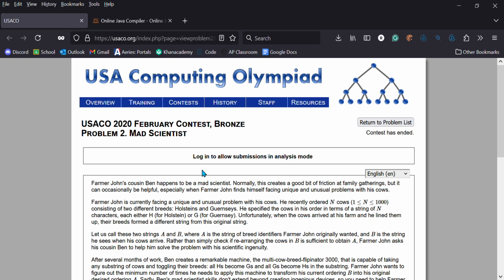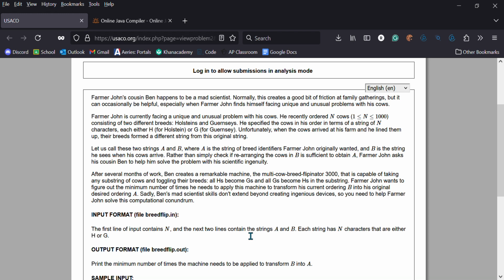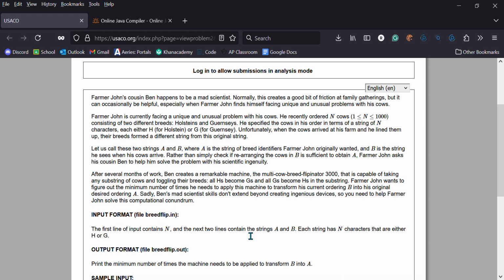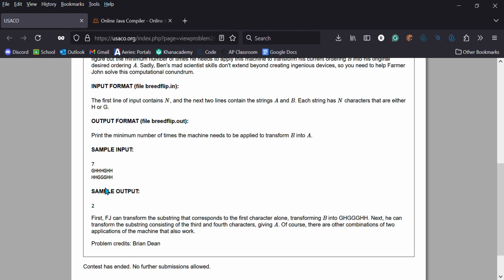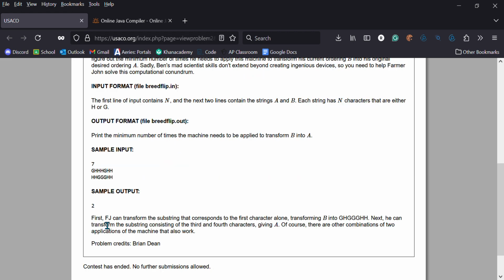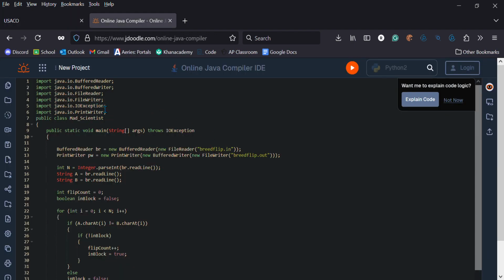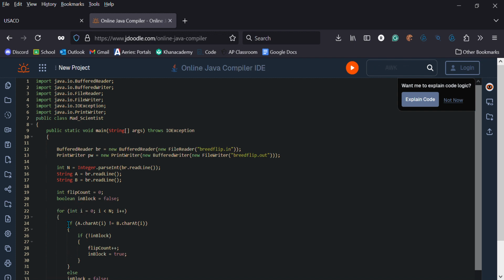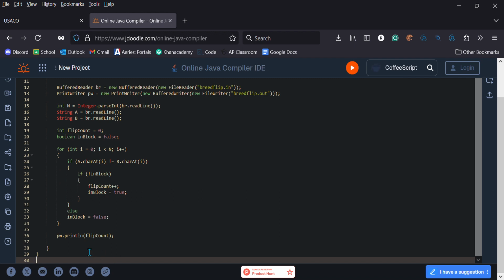Mad Scientist - USACO 2020 Bronze Problem 2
Today, Rithun goes over Mad Scientist from USACO's 2020 competition!